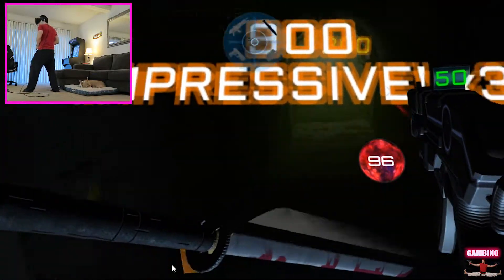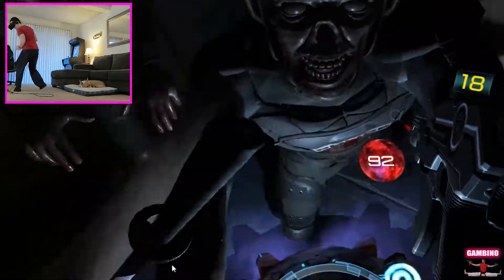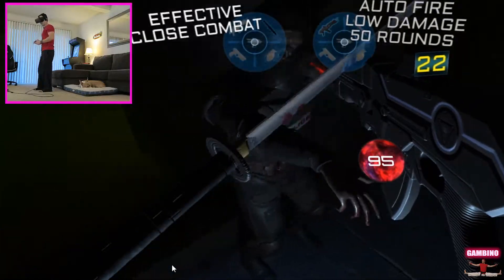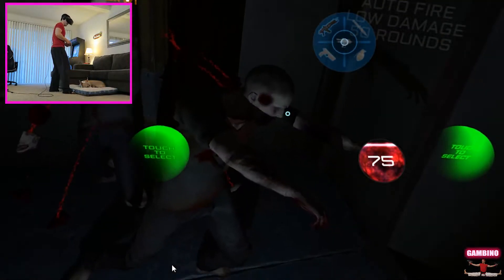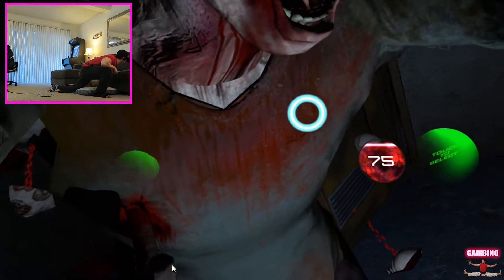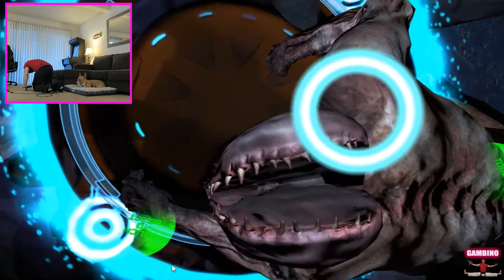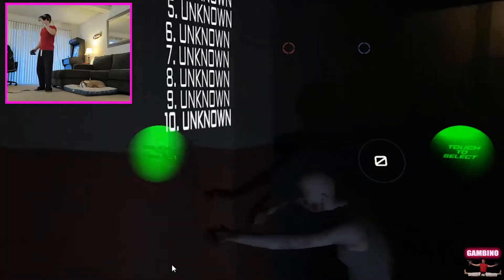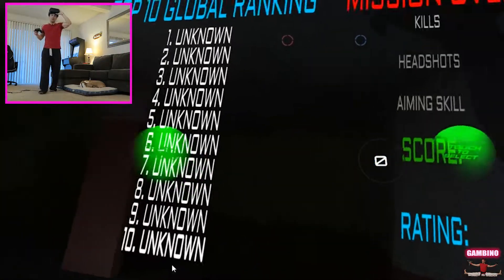Zombies Everywhere! HordeZ Virtual Reality Game Oculus Rift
I have a blast dropping Zombies from all angles in this kick ass Virtual Reality undead shooter!

Sound Cloud:
Soundcloud.com/Smittyville